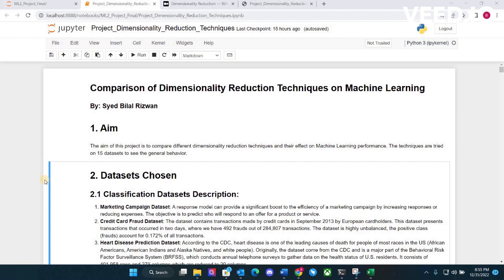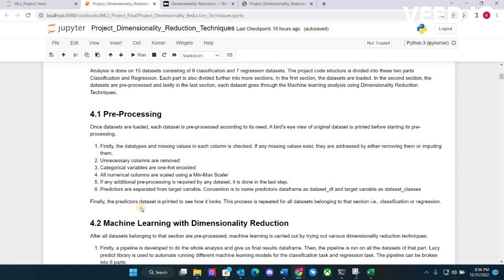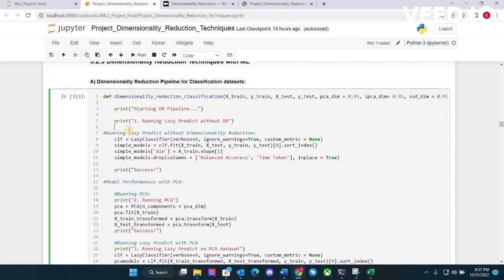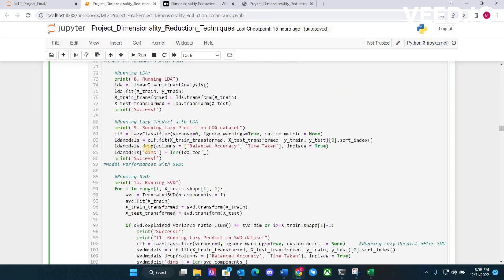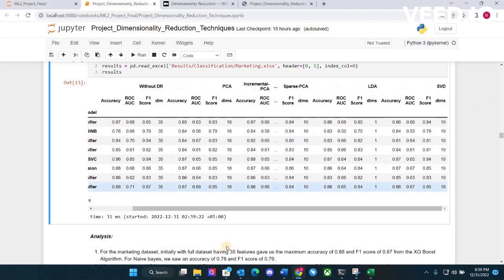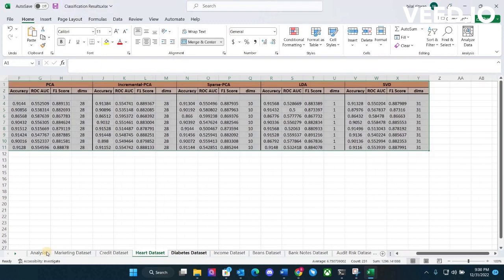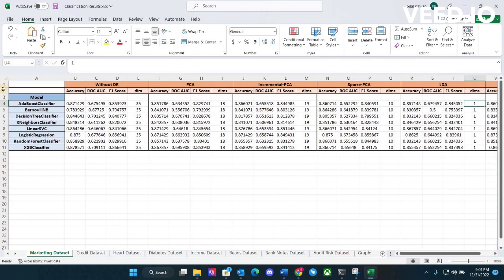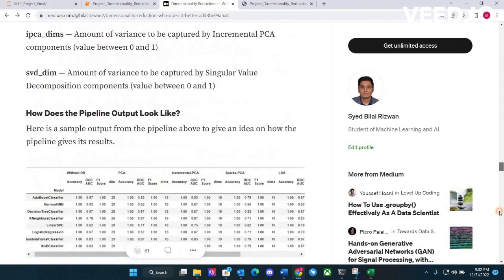Dimensionality Reduction Techniques and Its Performance on Machine Learning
The aim of this project is to compare different dimensionality reduction techniques and their effect on Machine Learning performance. The techniques such as PCA, Sparse PCA, Incremental PCA, LDA and SVD are tried on 15 datasets to see the general behavior.

If you have any comments and questions, please feel free to address it below.